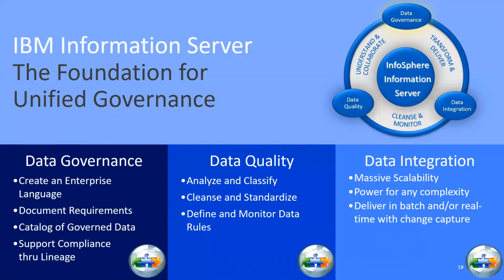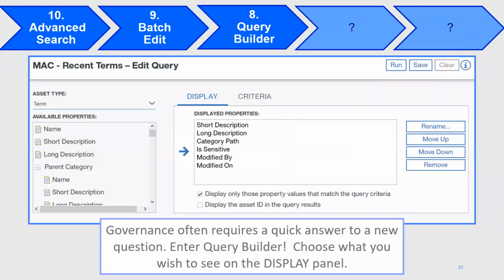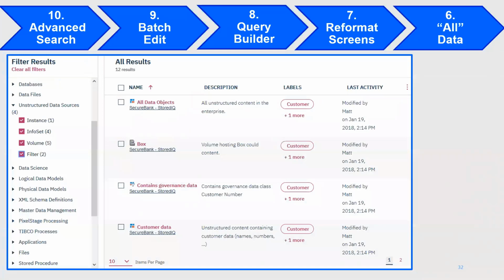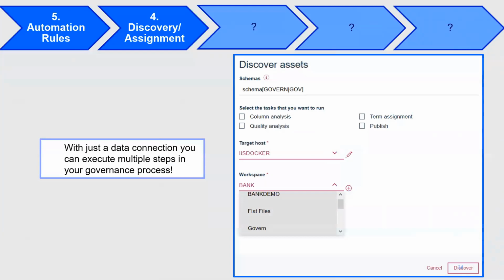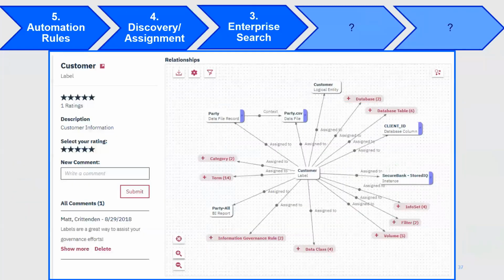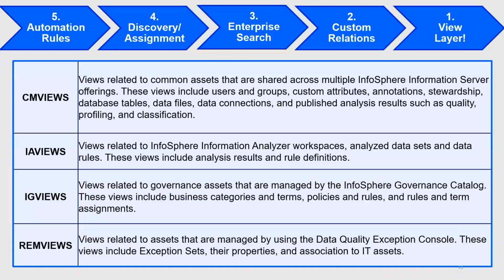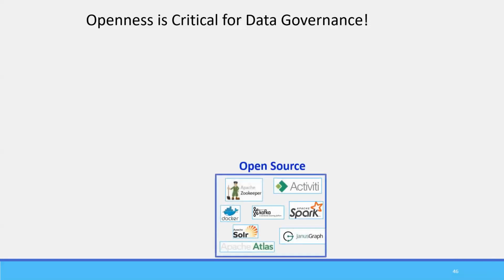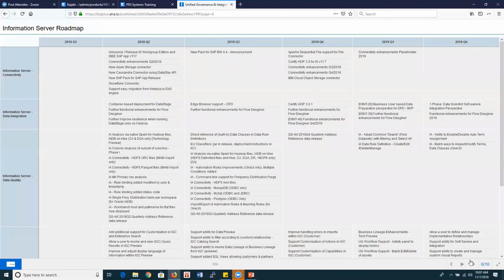IBM Information Server 11.7 Information Governance Latest Features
Here is presentation by Matt Crittendon, one of the leading technical experts for Information Governance within IBM. He presented at the IBM IIS User Group Meet in Chicago, an event jointly hosted by IBM and PR3.

The following topics have been covered in this video:
1. IBM Unified Governance Strategy
2. IBM Information Server as a foundation for Information Governance
3. Advanced Search Capabilities
4. Batch Edit
5. Query Builder
6. Reformat Screens
7. "All" Data
8. Automation Rules
9. Discovery / Assignment
10. Enterprise Search
11. Custom Relations
12. View Layer
13. Overview of Open Standards, Open View Layer, Open Source, Open API/CLI, Open Extensions

Announcement:
After working on multiple Data Governance projects, we found that there was no training available in the marketplace that covered in a single program the following aspects of Data Governance:
1. Data Governance Fundamentals
2. Knowledge about the specific technical tools to implement Data Governance
3. A repeatable methodology that integrated the tools with the overall Data Governance process.

To solve this problem, we are launching the first online self-paced video training that covers all the essential elements as explained above in one single comprehensive course.

This covers the following critical components:

1. Data Governance Fundamentals and methodology.
2. Integration of the Data Governance methodology with IBM Infosphere Data Management products (Information Analyzer, QualityStage, and Information Governance Catalog).
3. Training on the basics of these critical IBM tools

This course is called the Information Governance Accelerator. You can get a sneak preview of this course for FREE by registering at the following link: